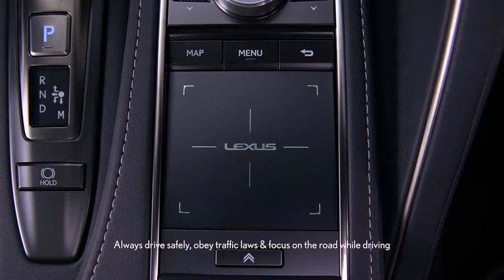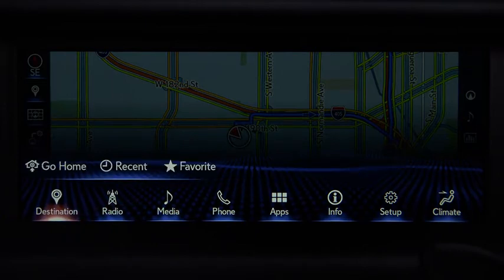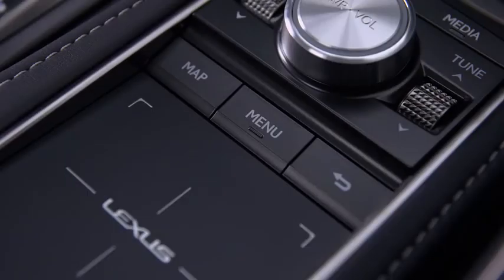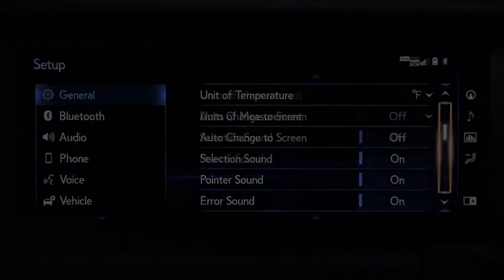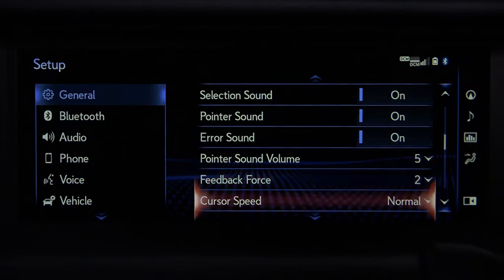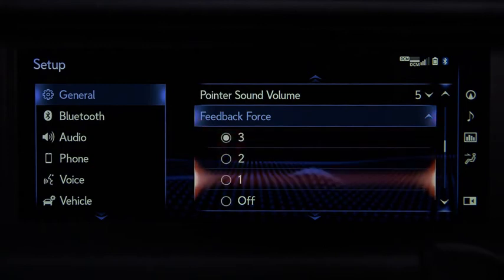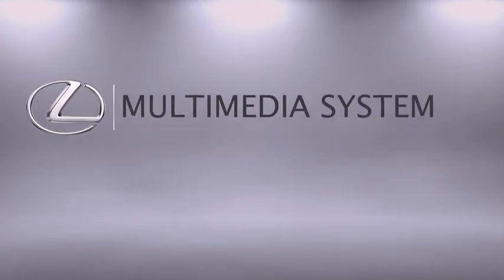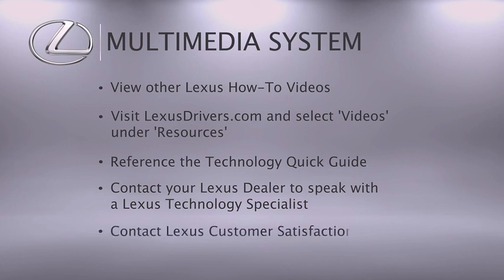Using the New Lexus Remote Touchpad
Get to know the new and improved Lexus Remote Touchpad.  For more information or to give the touchpad a feel for yourself, stop by North Park Lexus Dominion in San Antonio, Texas.